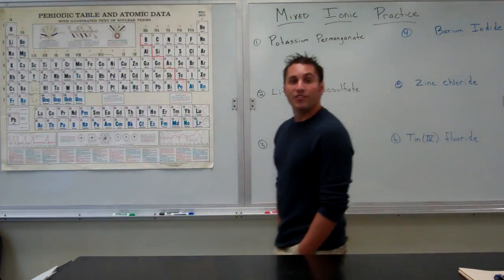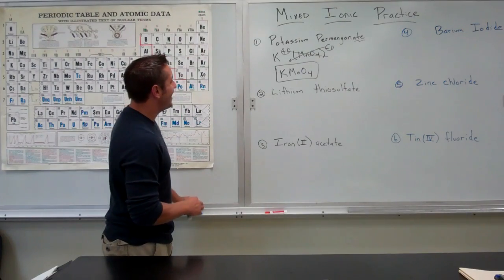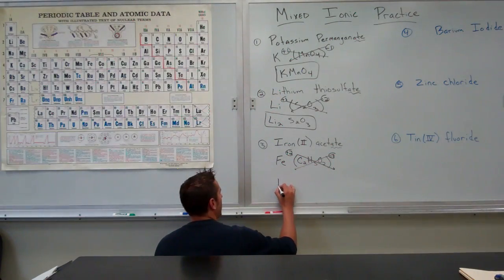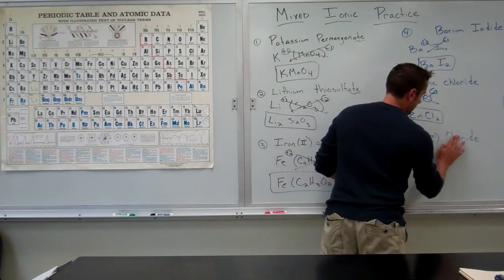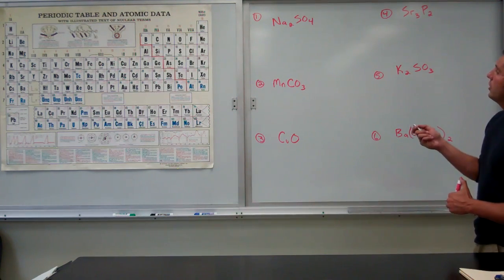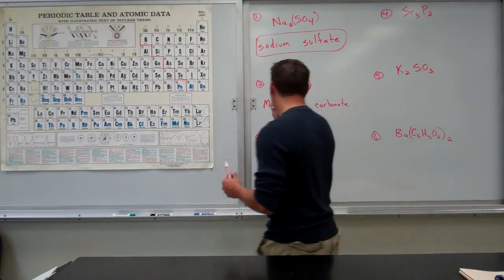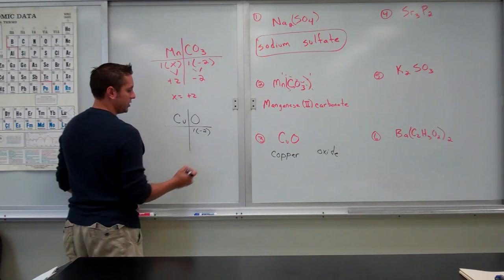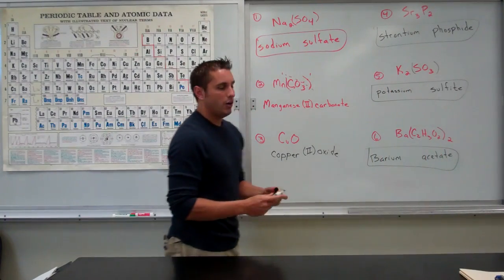Mixed Ionic Compound Naming